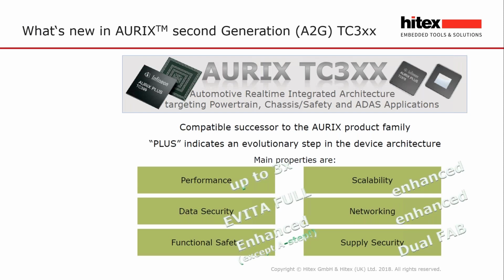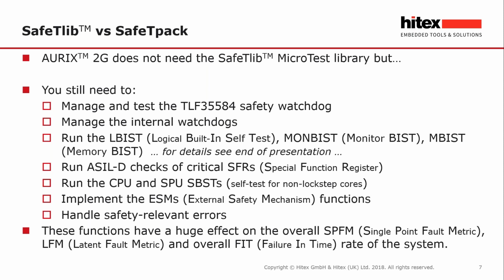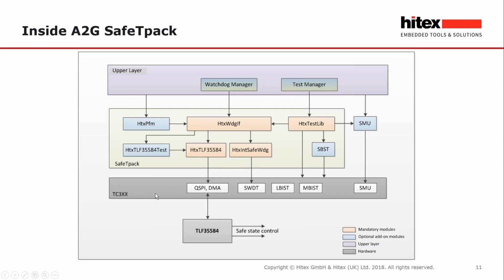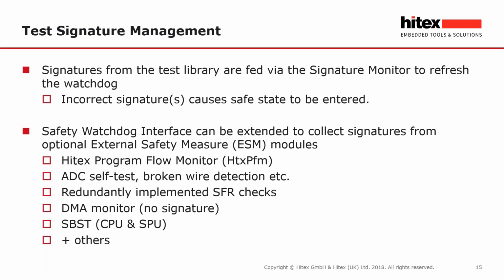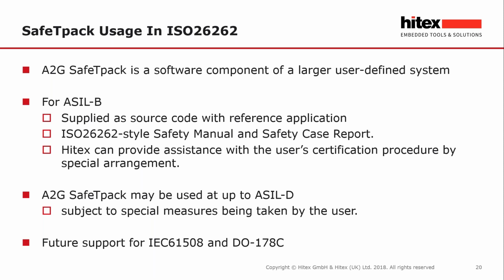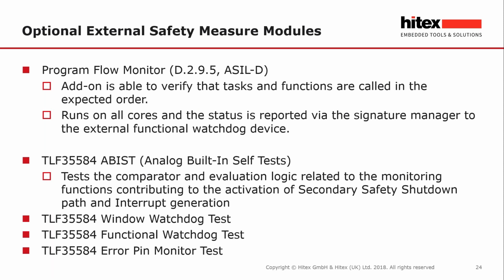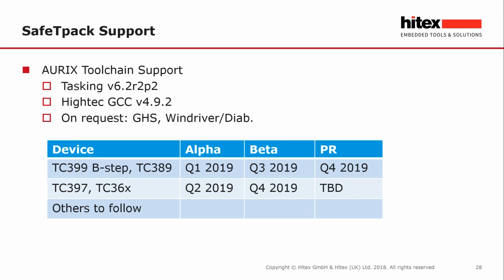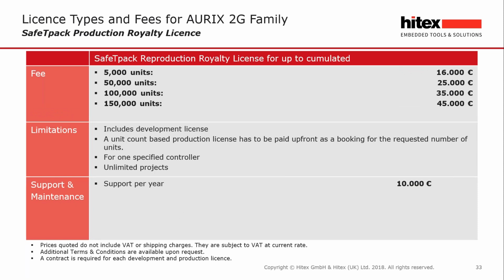Hitex-Webinar AURIX SafeTpack Safety Manager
Don't miss this webinar with the AURIX experts from Hitex Germany and Hitex UK! The webinar will give an overview about the SafeTpack AURIX safety manager for the AURIX second generation (TC3xx) and how it provides a shortcut to implementing the requirements of the safety manual.